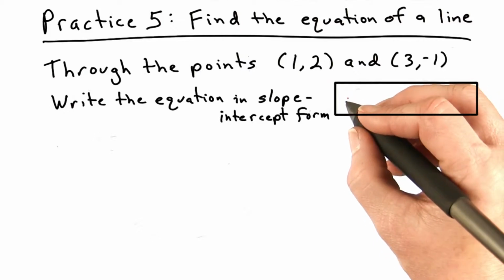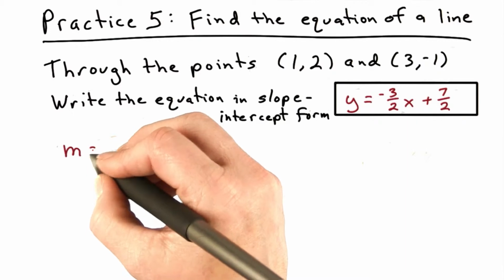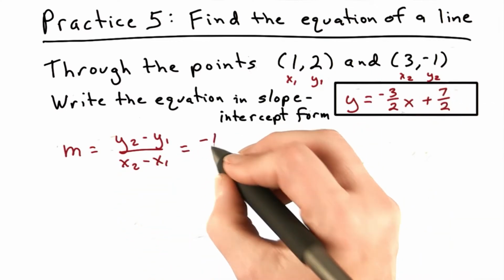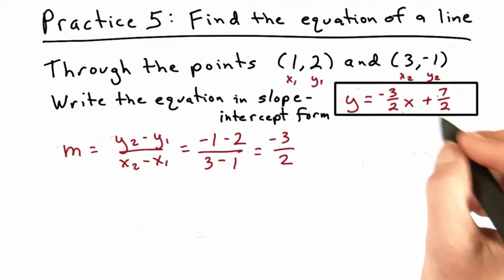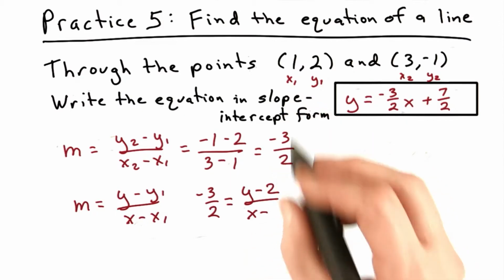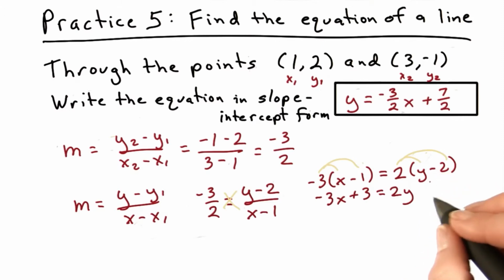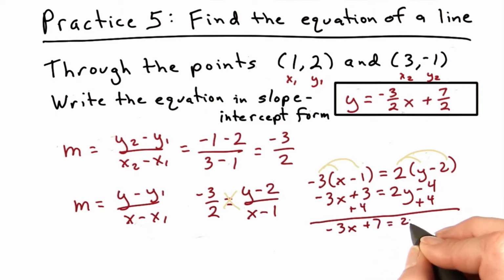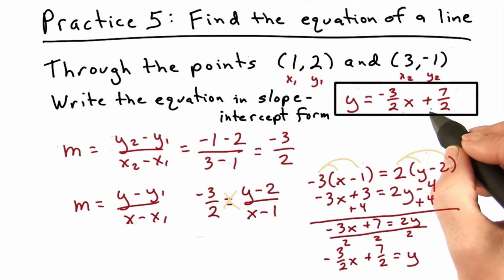Practice 5 - Visualizing Algebra